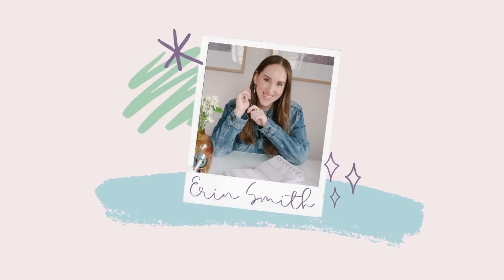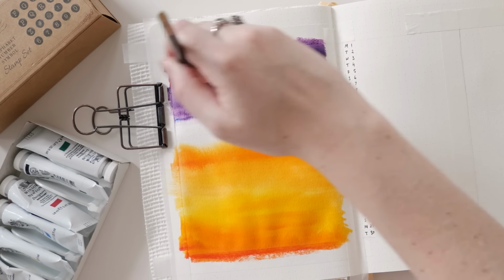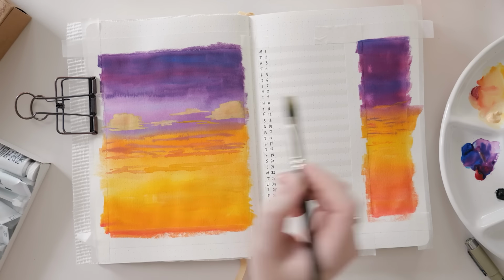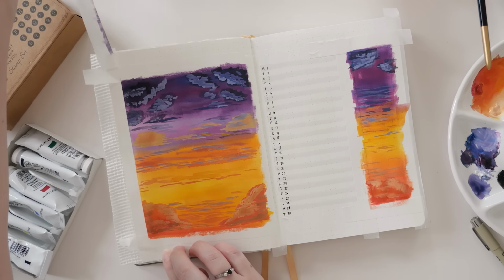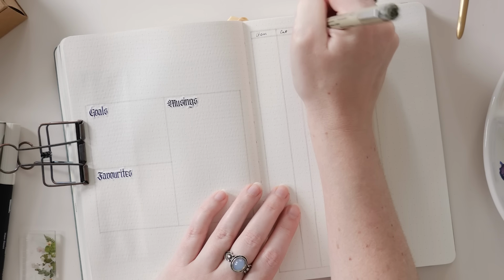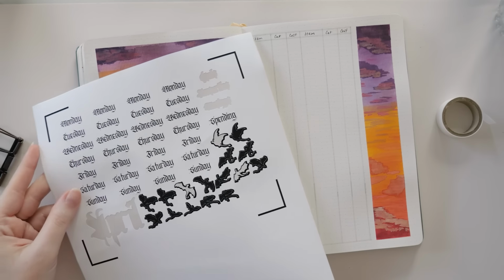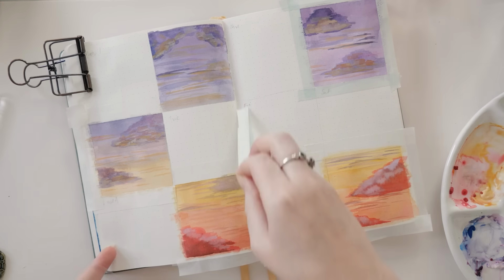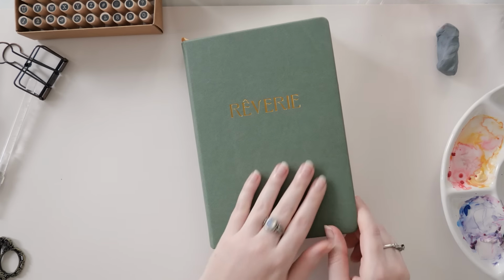Plan With Me: April 2024 Sunset Dragons Bullet Journal Theme Set Up with Gouache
In April's bullet journal pages, I'm fully immersing myself in gouache paint and myths! These vibrant sunsets with dragon silhouettes are so far out of my comfort zone but I'm so happy with the end result. Let's paint!

* = gifted

• Gouache primary colour paint set
• Brush set (similar style)
• Vintage scissors
• Cream correction tape

✨Video Chapters✨
00:00 Intro
01:04 Cover page & calendar page
08:30 How I made my dragon stickers
09:51 Goals, favourites & musings page, spending tracker page
14:20 Weekly spread 1
19:02 Flip through